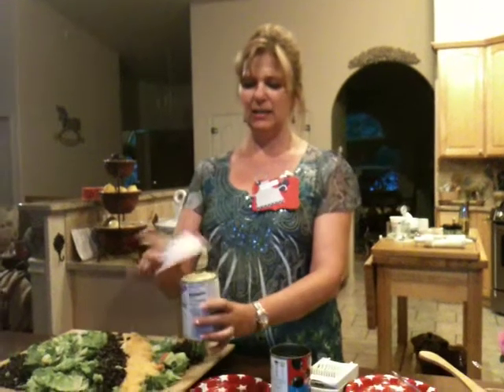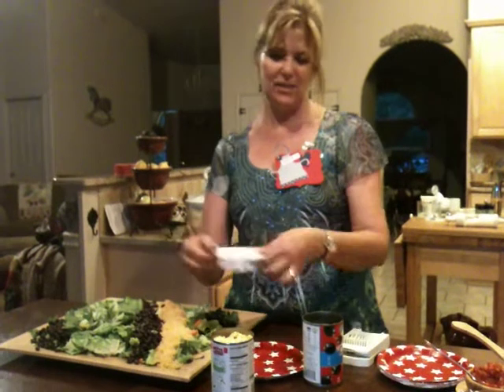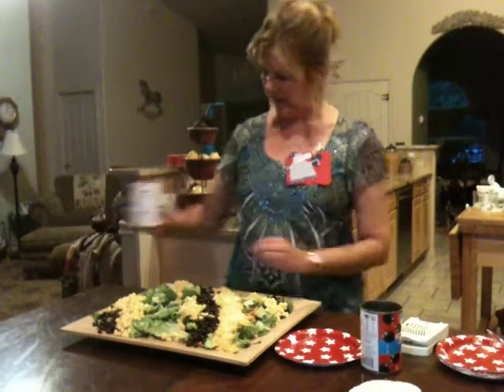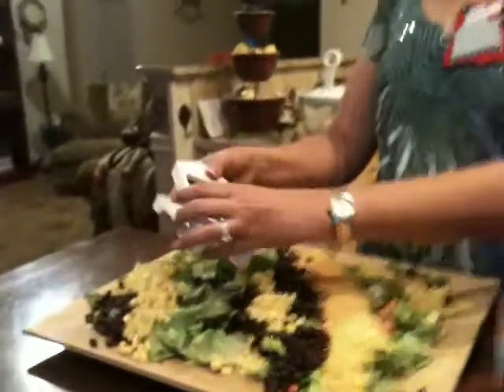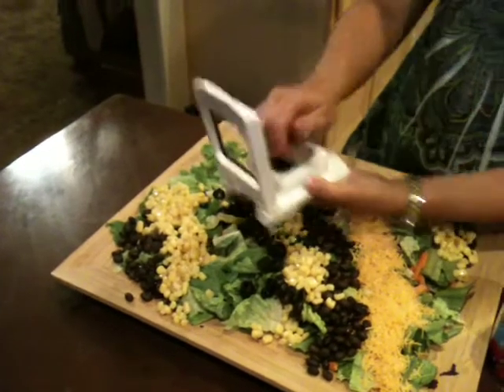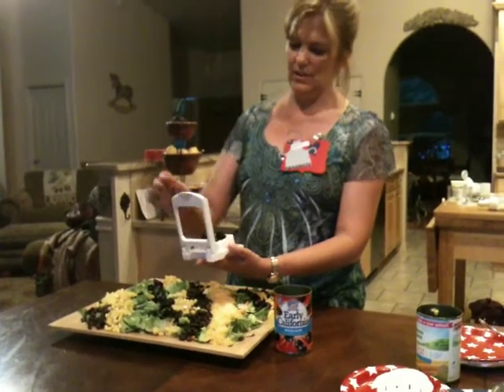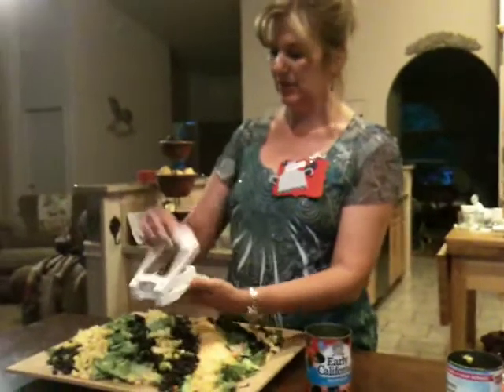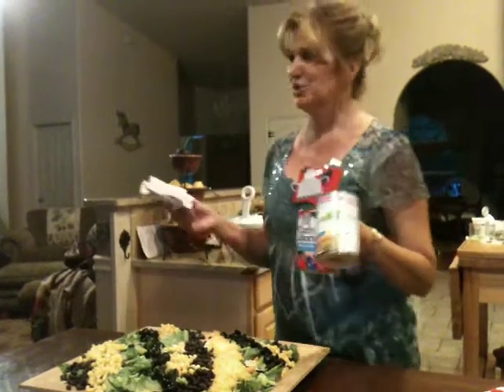Southwestern Salad 2 and Egg Slicer